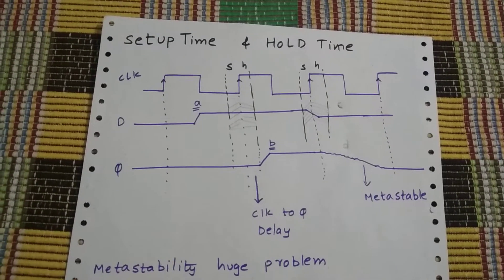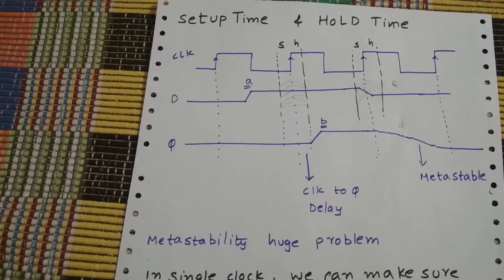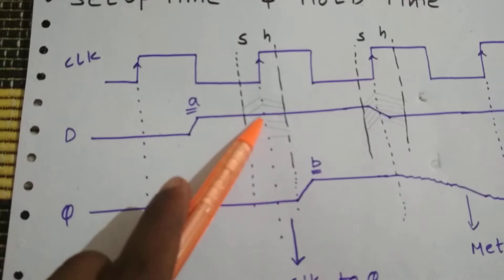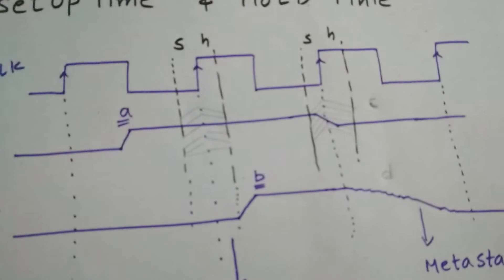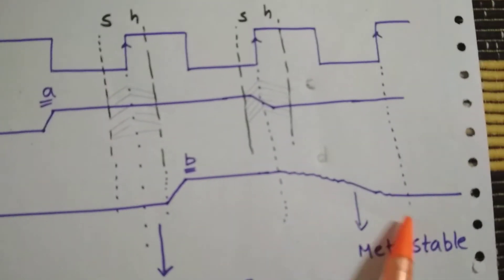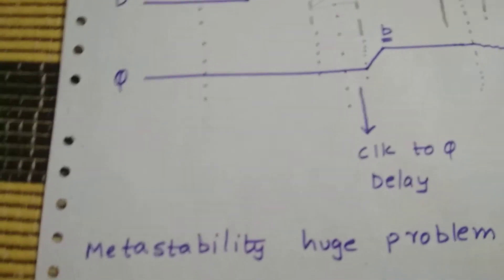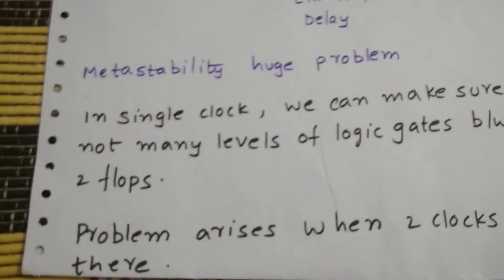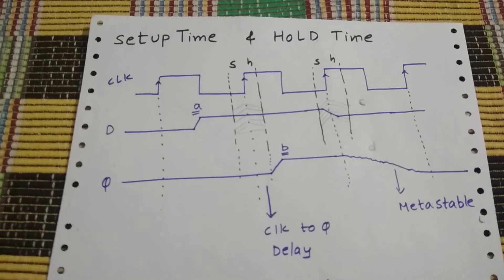Setup time and hold time | Metastability condition | Explained.